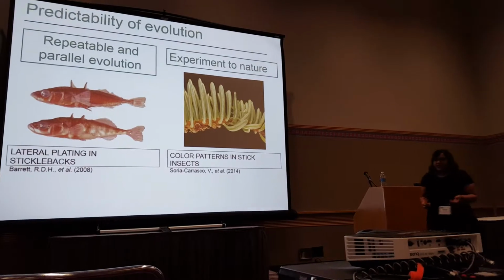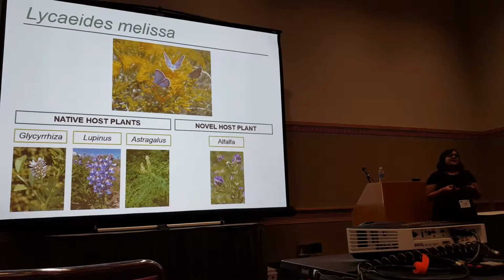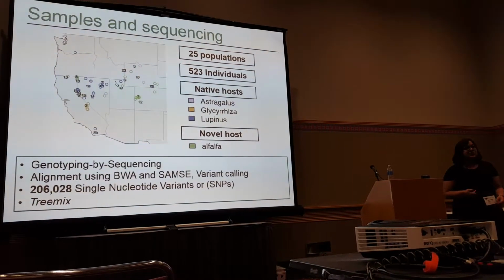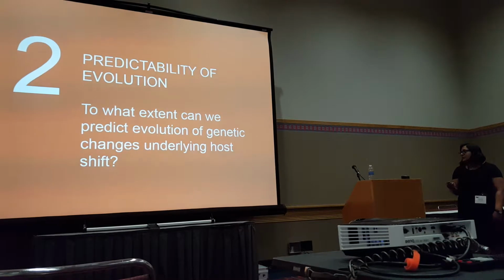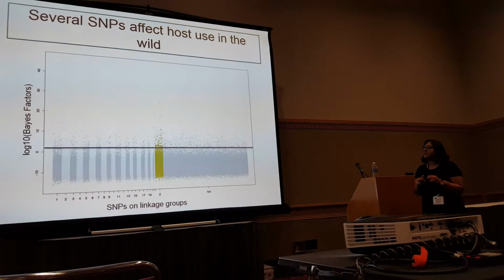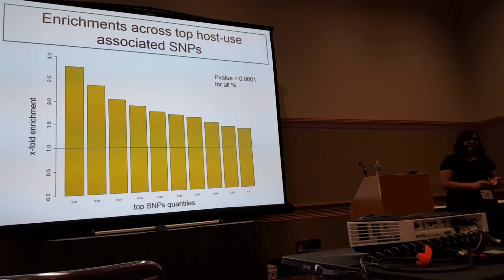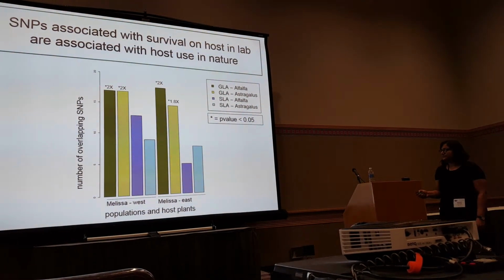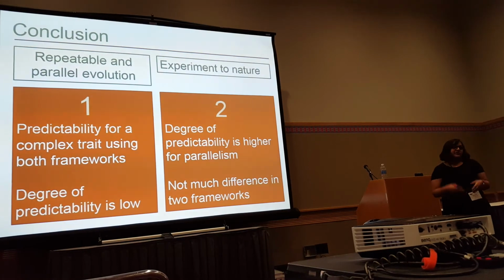Chaturvedi: The predictability of genomic changes underlying a recent host shift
Samridhi Chaturvedi
The predictability of genomic changes underlying a recent host shift in Melissa blue butterflies.
Adaptation / genomics 3